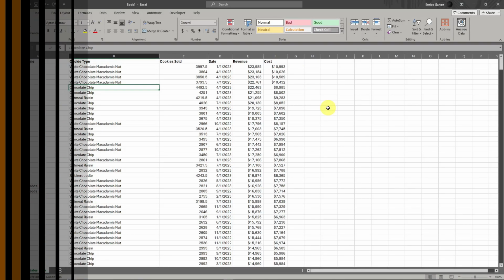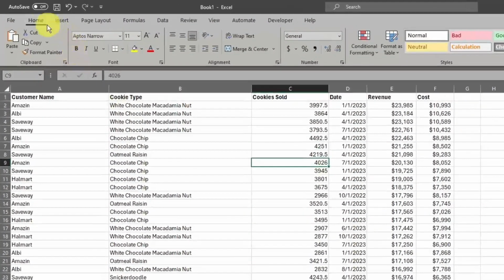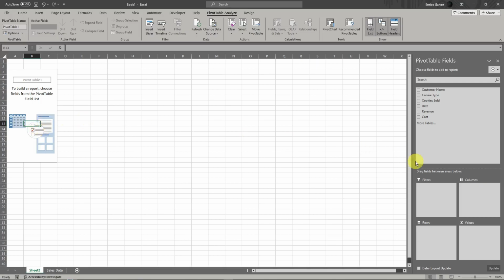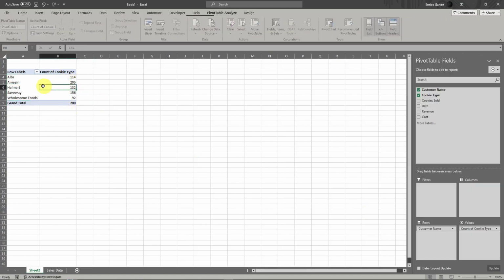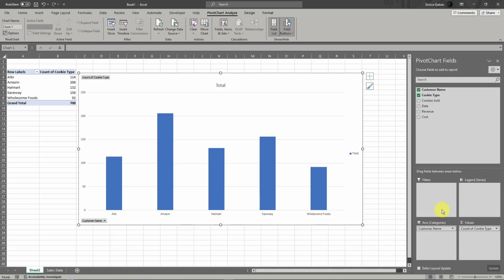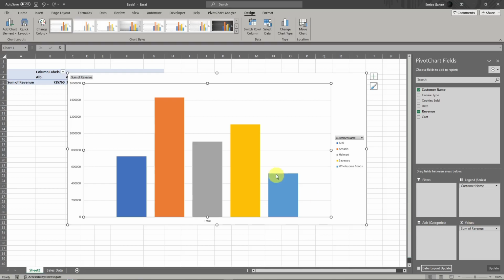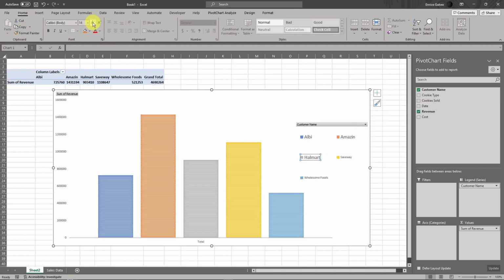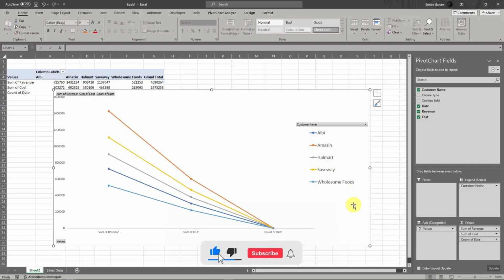How To Create Pivot Table Chart In Excel 2024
Welcome to our comprehensive tutorial on "How To Create Pivot Chart In Excel." If you want to level up your data analysis skills and visualize your data in a more dynamic and interactive way, pivot charts in Excel are the way to go. In this step-by-step guide, we will walk you through the process of creating pivot charts in Excel with ease.

-MASTER PIVOT CHART CREATION in Excel
-CREATE INTERACTIVE DATA VISUALIZATIONS
-LEARN TO ANALYZE DATA MORE EFFECTIVELY
-PIVOT TABLES AND CHARTS DEMYSTIFIED
-EXCEL AT DATA ANALYSIS WITH PIVOT CHARTS

Pivot charts are a powerful tool for transforming your raw data into meaningful insights. Whether you are working on financial reports, sales data, or any other dataset, pivot charts help you see trends, patterns, and outliers more clearly.

In this tutorial, we will show you how to create pivot charts step by step, from setting up your data in a pivot table to designing and customizing your pivot chart for maximum impact.

Unlock the full potential of Excel's data analysis capabilities. You don't need to be an Excel expert to follow along - we will explain everything in a clear and accessible way.

If you're ready to enhance your data visualization skills and harness the power of pivot charts, then this tutorial is for you. Let's dive in and start creating impressive pivot charts in Excel together!